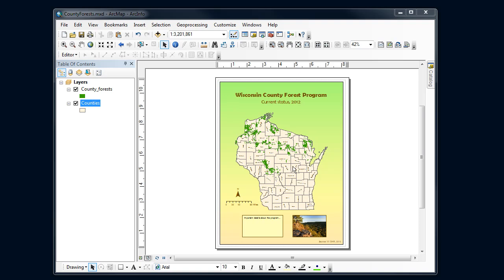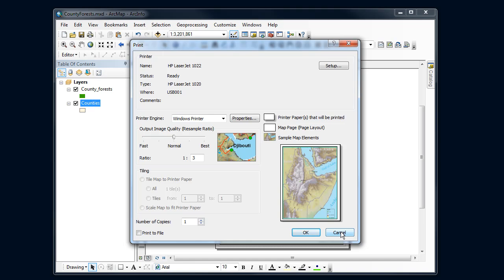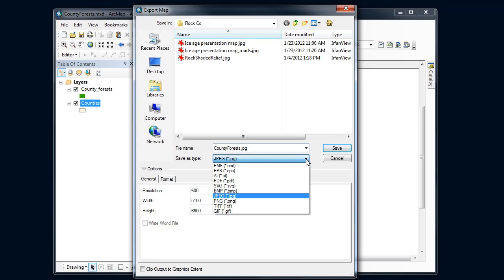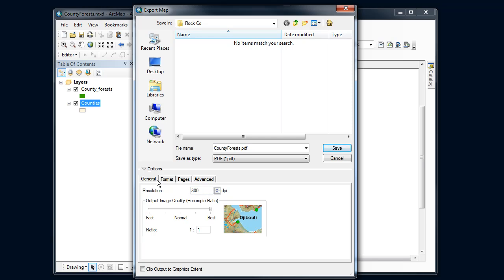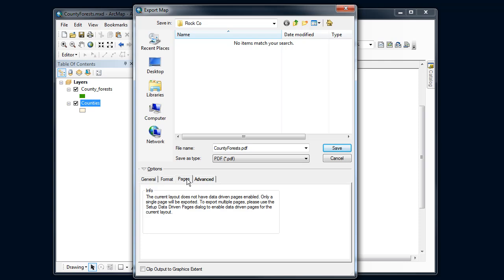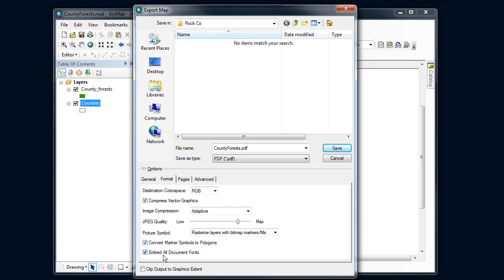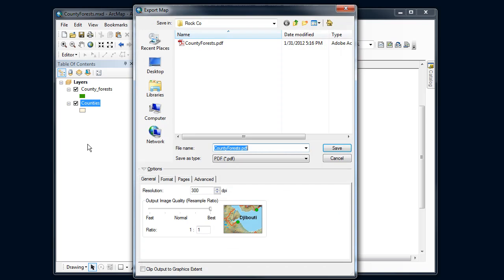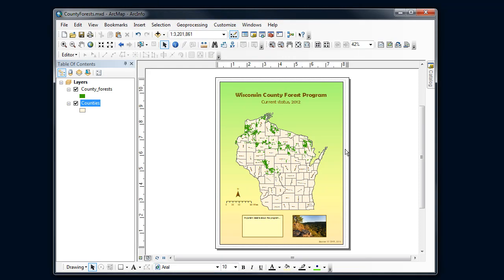ArcMap Tips - PDF export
How to export your map as a PDF file or other image formats.